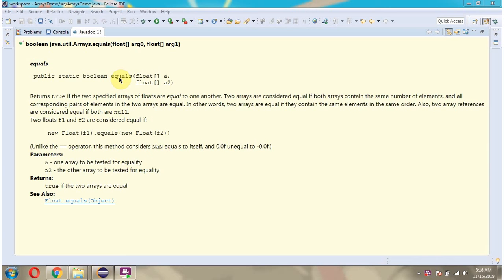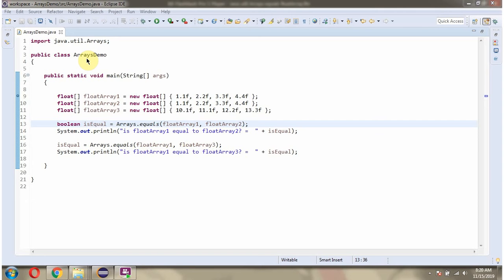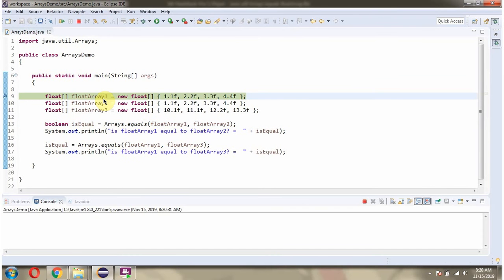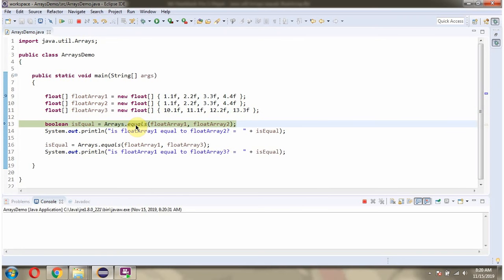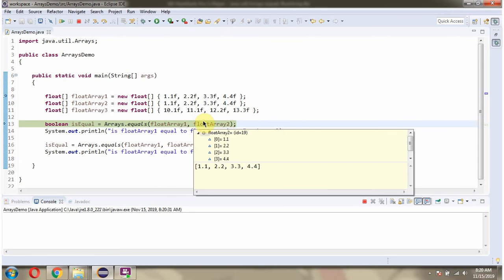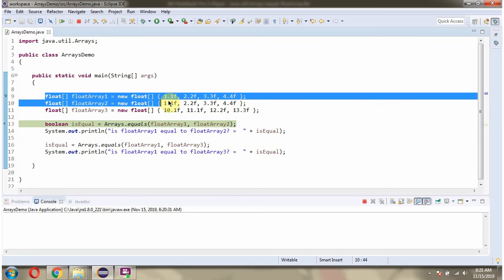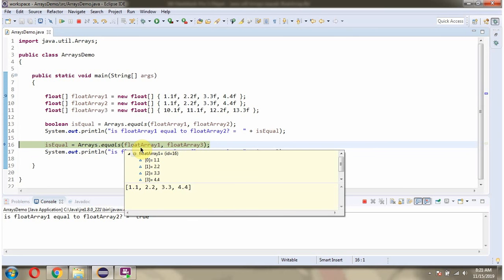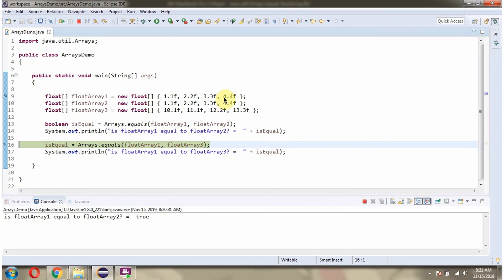How to use equals(float[] a, float[] a2) method of Java.util.Arrays Class?